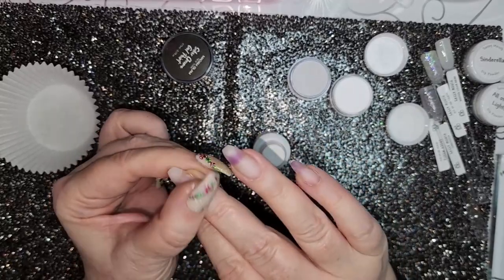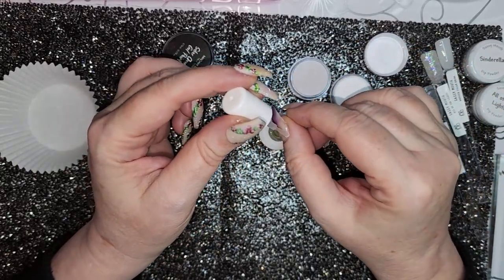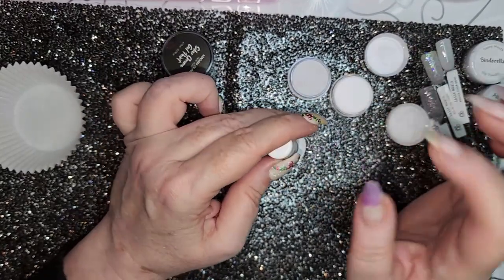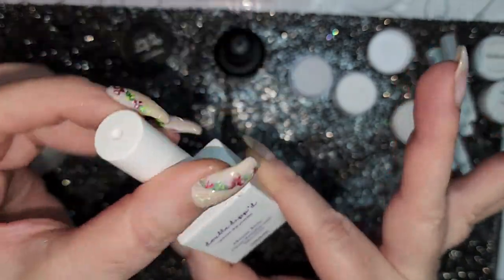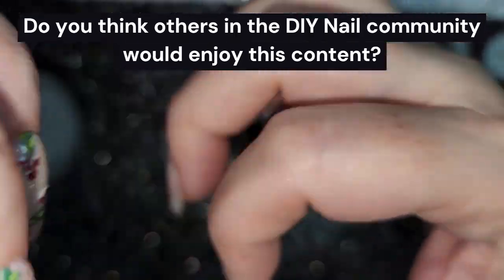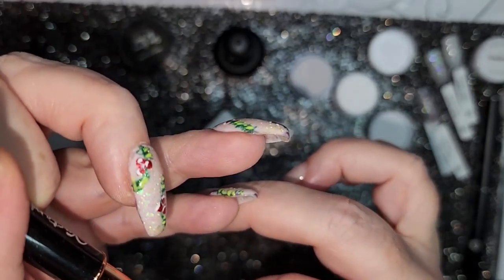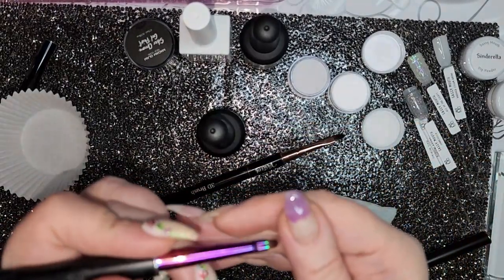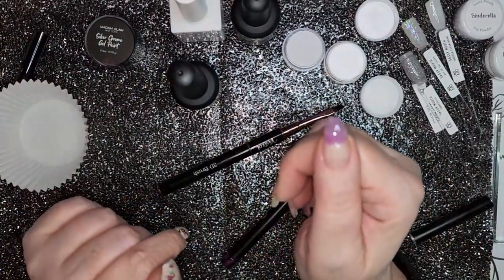UPDATED: My Current Builder Gel Fill process + tips and tricks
I've created a New Year's Eve nail art design using the gel method with dip powder and color blocking on my natural nails. Before I was able to get to the nail art, I had to do a builder gel fill. It's been a while since I last filmed a builder gel in-fill to share with you, so I decided to split this out from the design video to keep my videos shorter for your convenience.

If you've been wanting a builder gel overlay on your natural nails, but hesitate because you're not sure about the fill process, you've come to the right place! It's not as difficult as you may think!

I'm working on the winter nail art design video that's a perfect look for this time of year, and will carry me right through my New Year's celebrations is style.

I am a DIY nail art enthusiast, not a nail tech.